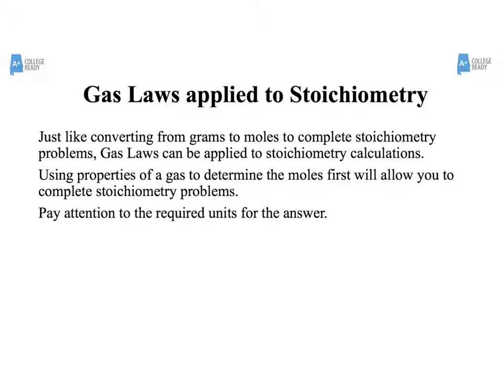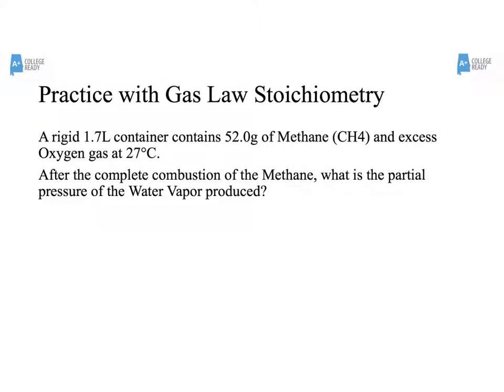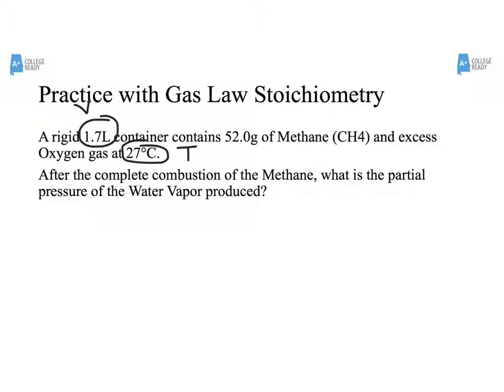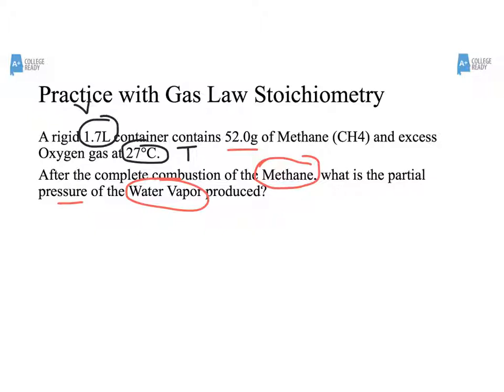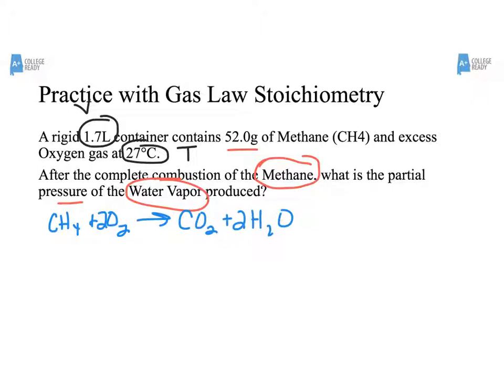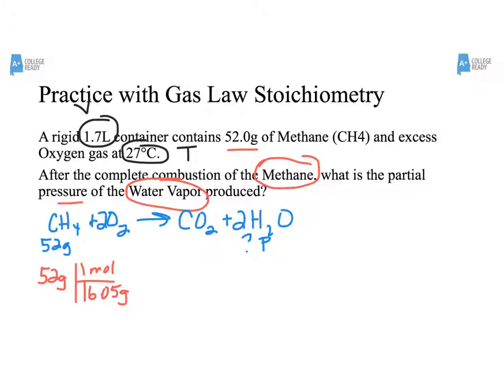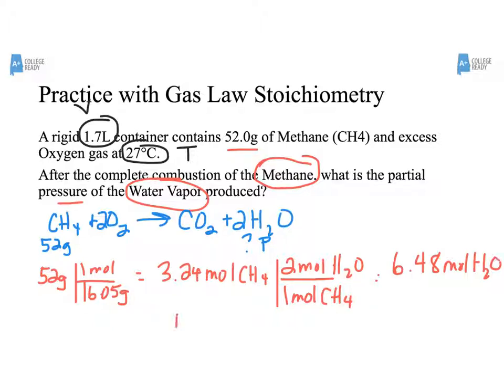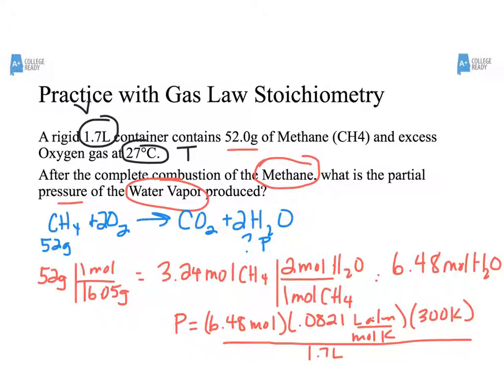General Chemistry Gas Laws Part III Stoichiometry